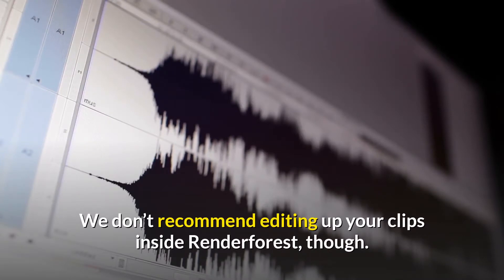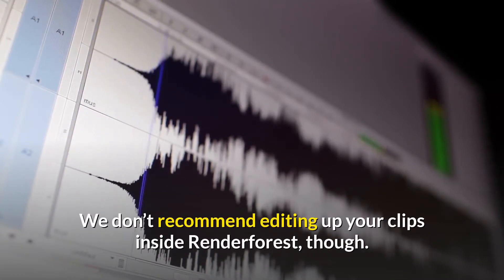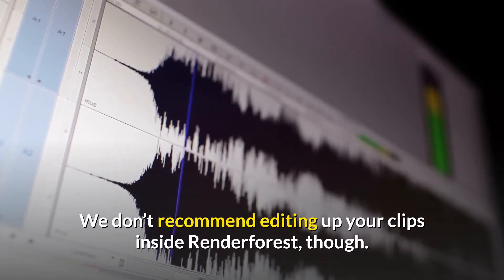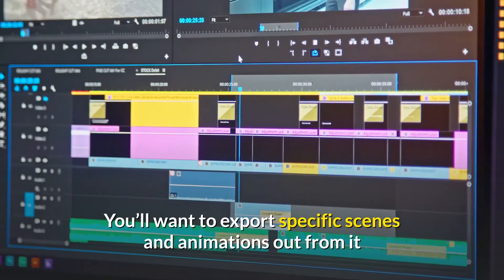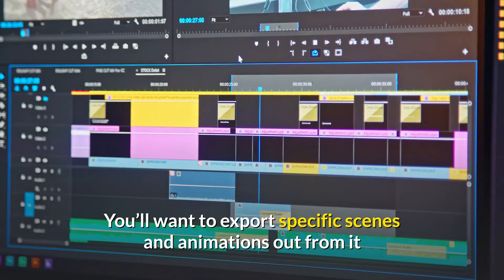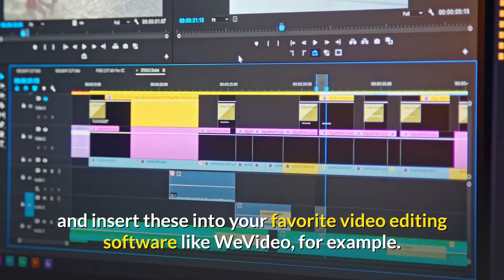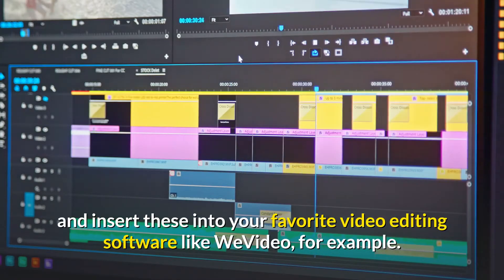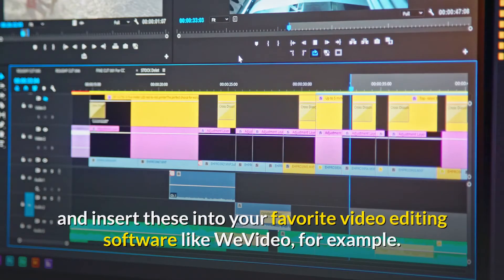Renderforest: An HONEST Review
In this honest Renderforest review we go in-depth on what Renderforest is all about, what you can create with it, the pricing, and if it's worth it for you.